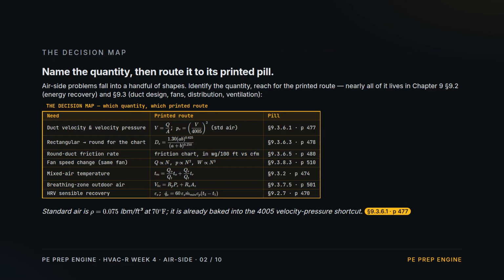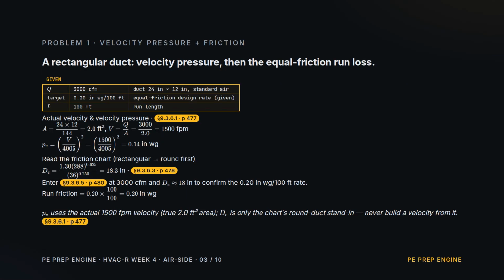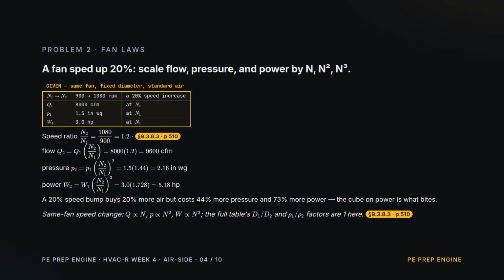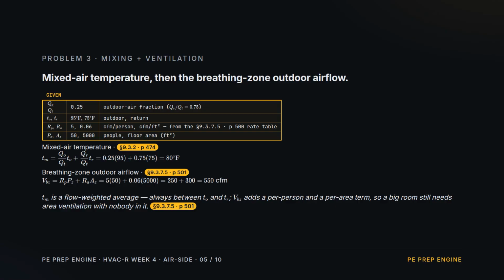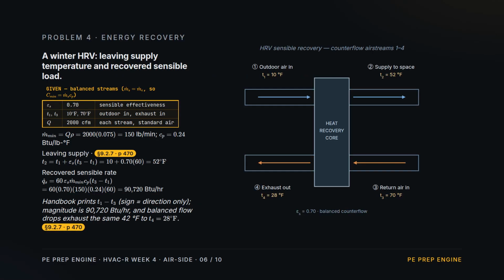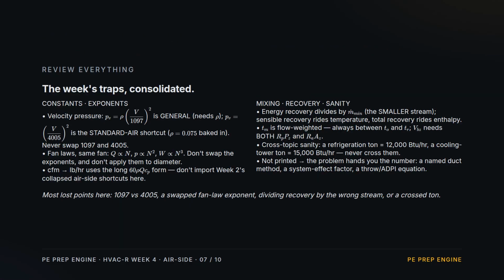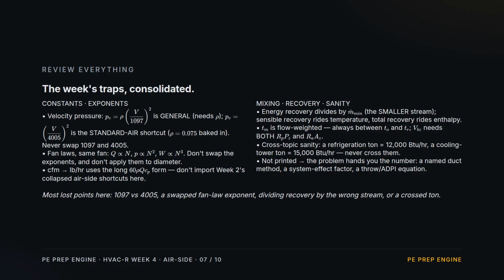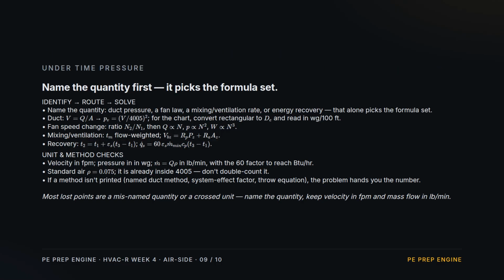Exam Strategy & Worked Problems — PE Mechanical HVAC & Refrigeration Week 4 (Lesson 10 of 10)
• The Week 4 capstone — no new formulas, just the method under time: IDENTIFY the quantity, ROUTE it to its printed pill, SOLVE. A decision map sorts every air-side problem into a handful of shapes — duct velocity and velocity pressure, rectangular-to-round for the friction chart, a same-fan speed change, mixed-air temperature, breathing-zone outdoor air, and HRV sensible recovery — nearly all of it in Chapter 9 §9.2 and §9.3.
  • Problem 1 — duct velocity pressure and equal-friction run loss. 3000 cfm in a 24 in × 12 in duct, standard air: A = 2.0 ft², V = Q/A = 1500 fpm, p_v = (1500/4005)² = 0.14 in wg. For the chart, convert first: D_e = 1.30(288)^0.625 / (36)^0.250 = 18.3 in, enter at 3000 cfm and D_e ≈ 18 in to confirm the 0.20 in wg/100 ft design rate, so a 100 ft run costs 0.20 in wg. Trap: p_v uses the ACTUAL 1500 fpm velocity from the true 2.0 ft² area — D_e is only the chart's round-duct stand-in, never build a velocity from it.
  • Problem 2 — fan laws, same fan, fixed diameter. 900 → 1080 rpm is a ratio of 1.2, so Q_2 = 8000(1.2) = 9600 cfm, p_2 = 1.5(1.44) = 2.16 in wg, W_2 = 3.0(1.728) = 5.18 hp. A 20% speed bump buys 20% more air but costs 44% more pressure and 73% more power — the cube on power is what bites.
  • Problem 3 — mixing plus ventilation. With a 0.25 outdoor-air fraction, t_o = 95 °F and t_r = 75 °F: t_m = 0.25(95) + 0.75(75) = 80 °F, a flow-weighted average that always lands between t_o and t_r. With R_p = 5 cfm/person, R_a = 0.06 cfm/ft², P_z = 50 people and A_z = 5000 ft²: V_bz = R_p·P_z + R_a·A_z = 250 + 300 = 550 cfm — both terms are required, so a big room still needs area ventilation with nobody in it.
  • Problem 4 — winter HRV, balanced streams so C_min = ṁ_s·c_p. With ε_s = 0.70, t_1 = 10 °F, t_3 = 70 °F and 2000 cfm per stream: ṁ_min = Q·ρ = 150 lb/min, t_2 = 10 + 0.70(60) = 52 °F, and q̇_s = 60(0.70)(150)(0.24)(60) = 90,720 Btu/hr. The handbook prints t_1 − t_3 (sign = direction only), and balanced flow drops the exhaust the same 42 °F to t_4 = 28 °F.
  • The week's traps, consolidated: p_v = ρ(V/1097)² is GENERAL and (V/4005)² is the STANDARD-AIR shortcut with ρ = 0.075 baked in — never swap 1097 and 4005 or double-count density; same-fan laws go Q ∝ N, p ∝ N², W ∝ N³, never swapped and never applied to diameter; cfm to lb/hr uses the long 60·ρ·Q·c_p form, not Week 2's collapsed factors; energy recovery divides by ṁ_min, the SMALLER stream, with sensible on temperature and total on enthalpy; a refrigeration ton is 12,000 Btu/hr and a cooling-tower ton 15,000 Btu/hr — never cross them.

  • §9.2.7 · p 470 — HRV sensible effectiveness ε_s, leaving-supply t_2, recovered rate q̇_s
  • §9.2.8 · p 471 — ERV total effectiveness ε_t, defined on enthalpy
  • §9.3.2 · p 474 — mixed-air temperature t_m, flow-weighted by the outdoor and return fractions
  • §9.3.6.1 · p 477 · p 478 — duct velocity and total pressure, p_v general and standard-air forms, Darcy friction
  • §9.3.6.2 · p 478 — hydraulic diameter D_h
  • §9.3.6.3 · p 478 — rectangular-to-round equivalent diameter D_e
  • §9.3.6.4 · p 479 — fitting loss coefficient C = Δp_t/p_v
  • §9.3.6.5 · p 480 — round-duct friction chart, in wg/100 ft versus cfm
  • §9.3.6.6 · p 496 — section total-pressure loss and the system curve
  • §9.3.6.7 · p 496 — fan-outlet equivalent length L_e (system effect)
  • §9.3.7.1 · p 497 — air distribution: characteristic length and ADPI
  • §9.3.7.2 · p 498 — outlet face velocity and distribution data
  • §9.3.7.5 · p 500 · p 501 — ventilation rate table (R_p, R_a) and breathing-zone V_bz = R_p·P_z + R_a·A_z
  • §9.3.8.2 · p 508 — fan curves and the operating point
  • §9.3.8.3 · p 510 — fan affinity laws, Q ∝ N, p ∝ N², W ∝ N³
  • §9.3.8.4 · p 511 — fan air power HP_A = 0.000157·V·p
  • §9.3.8.5 · p 511 — fan temperature rise
  • §9.3.12 · p 515 — filtration MERV table (ASHRAE 52.2)

This is lesson 10 of 10 in the HVAC & Refrigeration — Week 4 (Air-Side) course. Lessons are sequenced — start at Lesson 00 if you're new.